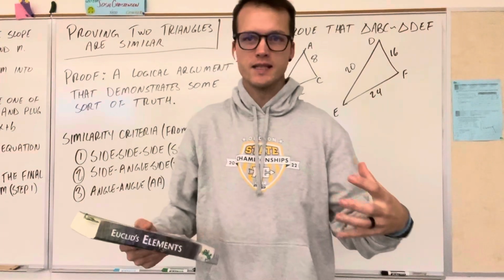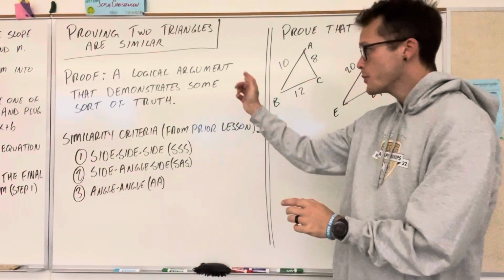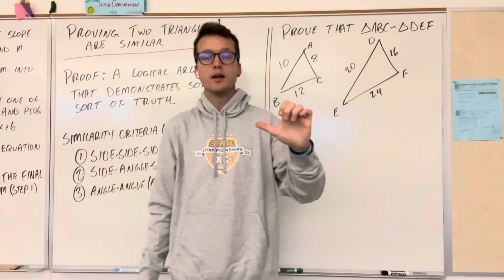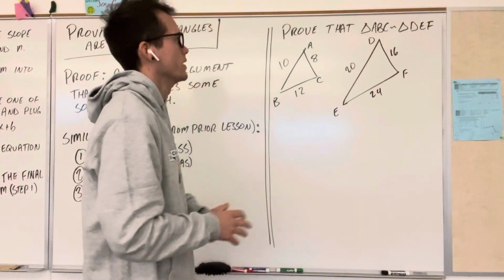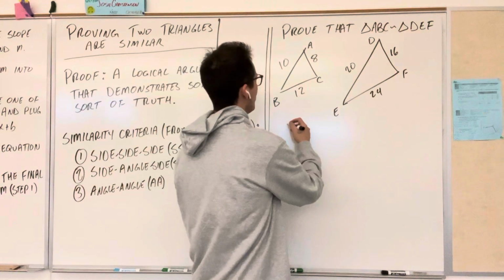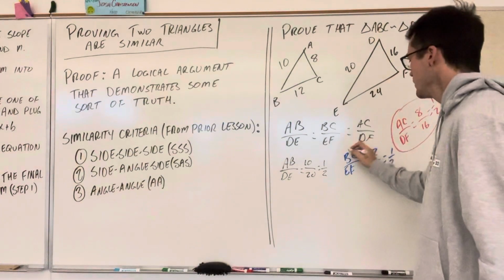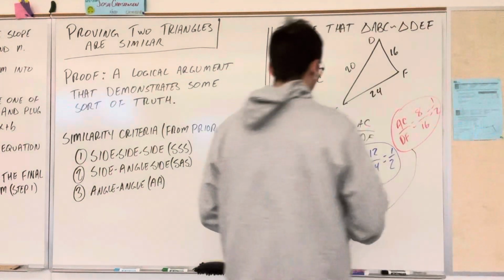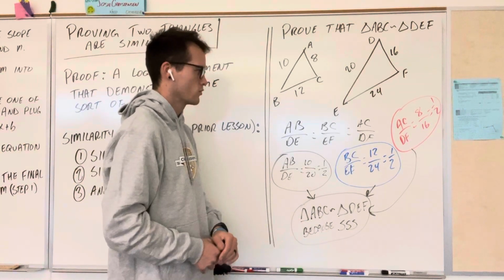Proving Triangle Similarity using flowchart